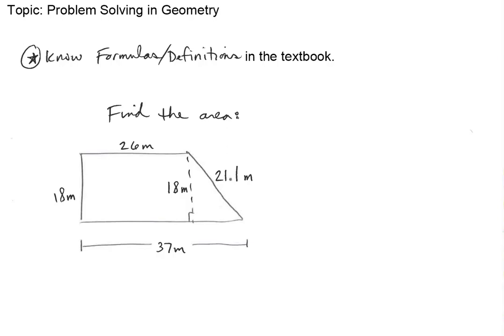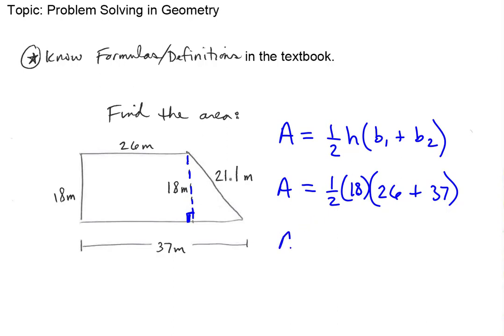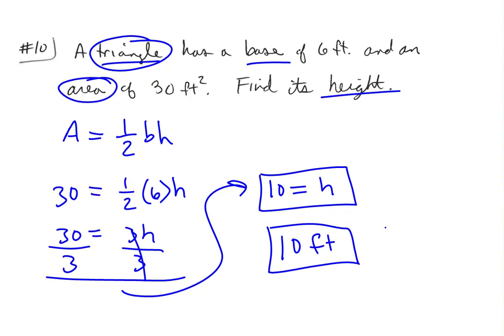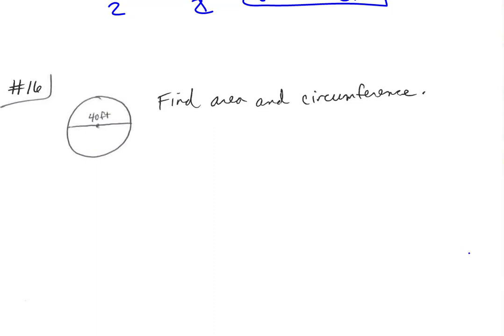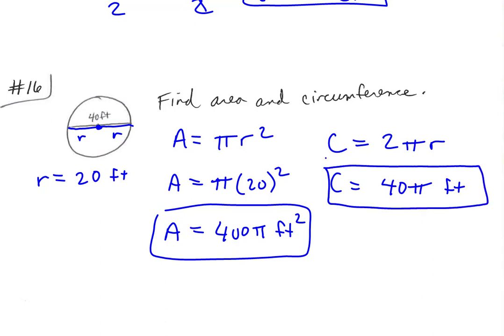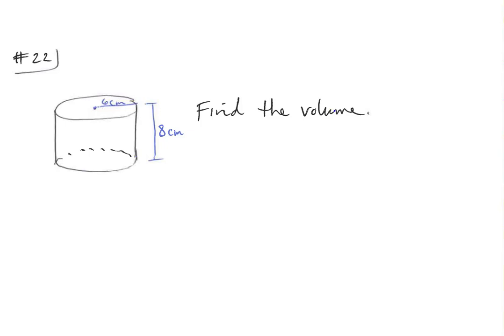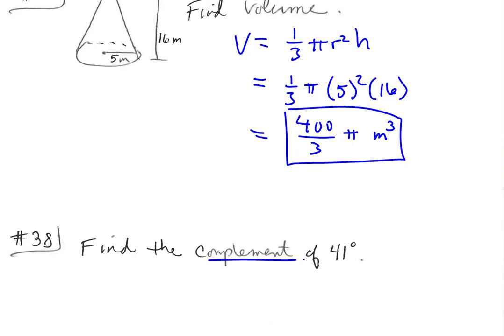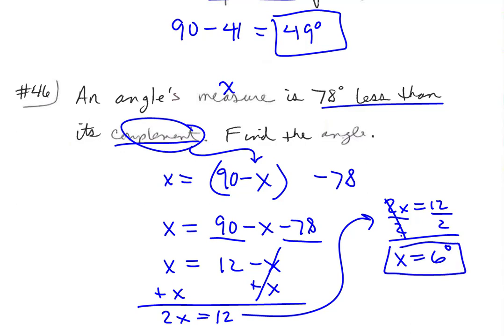Problem Solving in Geometry